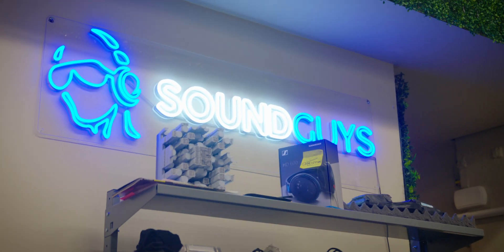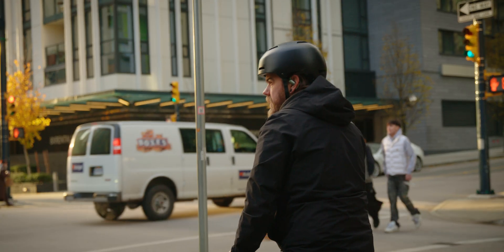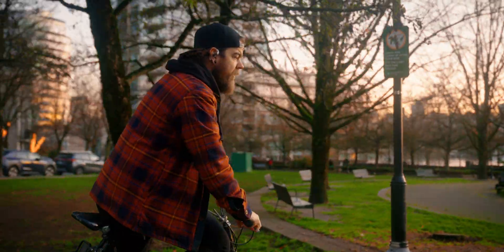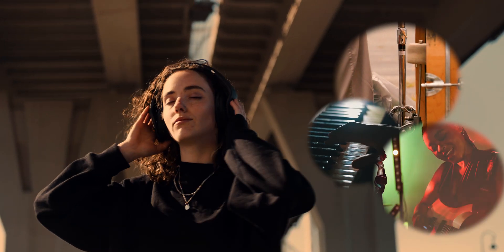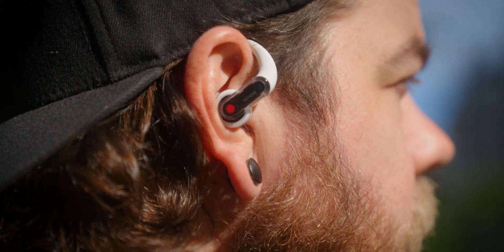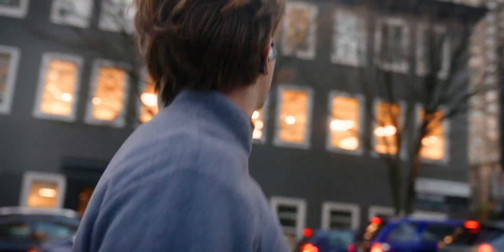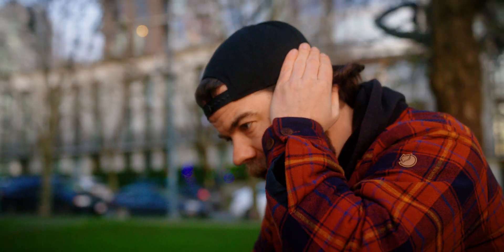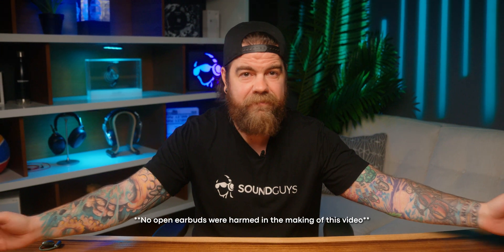What are open earbuds? - The Latest Audio Trend EXPLAINED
Open earbuds have flooded the audio market in the last year. But what are open earbuds, and will they replace traditional earbuds as we know it? SoundGuys' resident open-earbud reviewer, Dave Carr, explains.

🗣️ SoundGuys is on Reddit! Join our Subreddit /r/soundguys to join the discussion and connect with the team.

00:00 So. Many. Open. Earbuds.
00:28 What are open earbuds?
01:08 Who are open earbuds made for?
01:58 Will open earbuds replace traditional earbuds?
02:10 The sound quality problem
05:10 Should you buy open earbuds?
05:34 How to stay aware without open earbuds?
06:55 In conclusion...